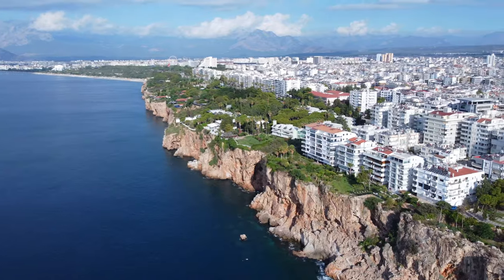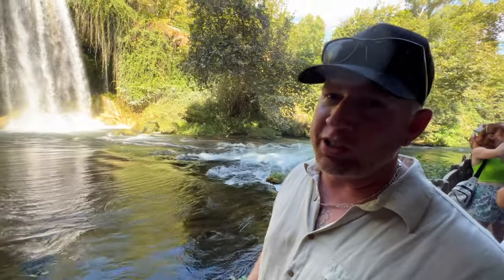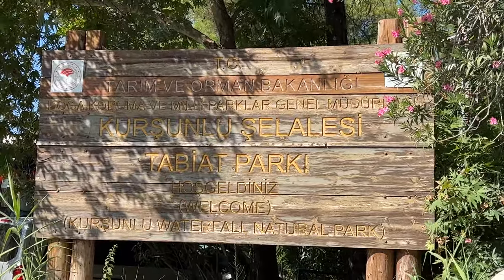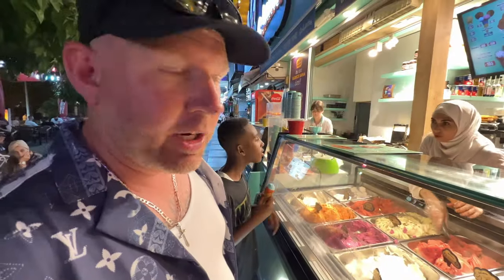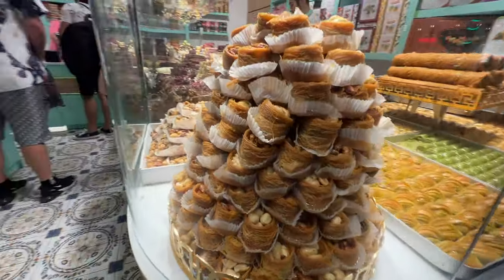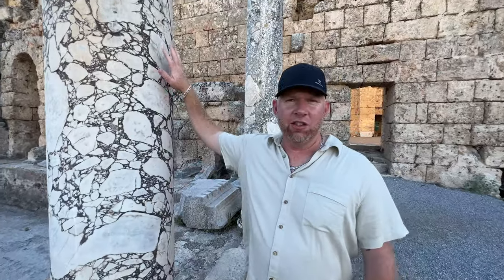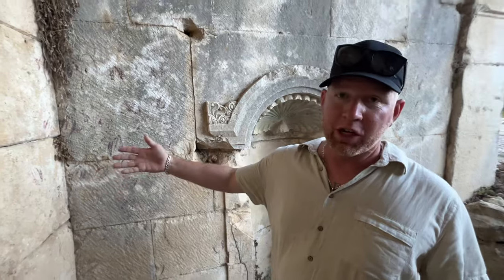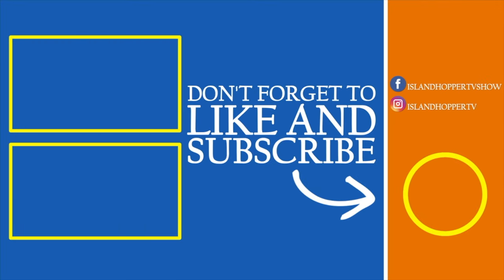Antalya Turkey Travel Guide: Best Things To Do in Antalya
ANTALYA, TURKEY TRAVEL GUIDE: In this travel tour of Antalya, Turkey we explore some of the waterfalls, check out old Antalya village, try some local food and check out some Greek and Roman ruins. If you plan to visit Antalya I would suggest exploring other areas around the Turkish Riviera. We also show you the best things to do in Antalya in this tour guide!